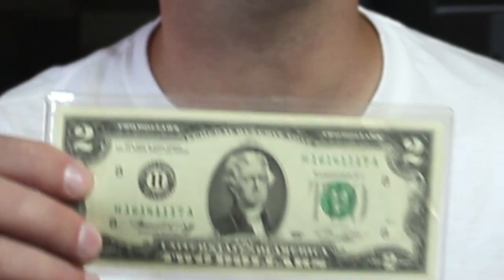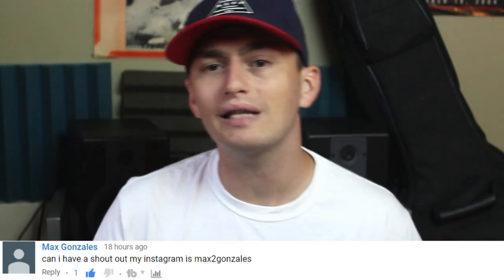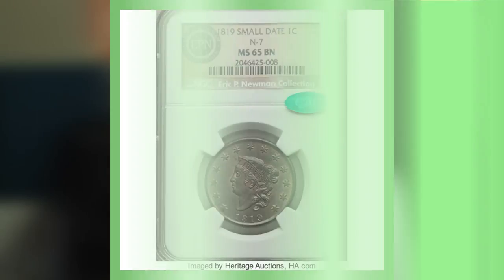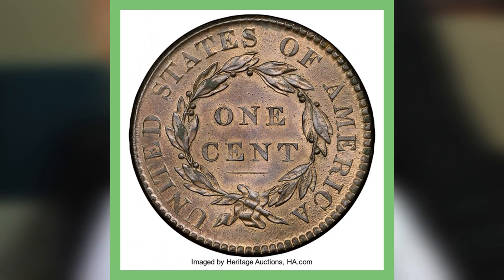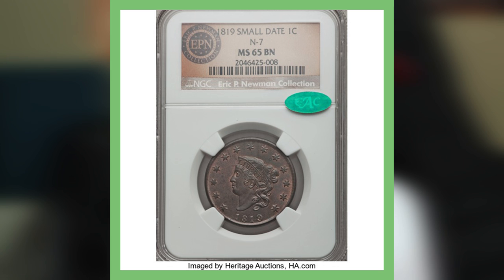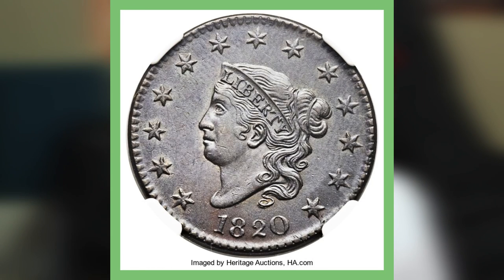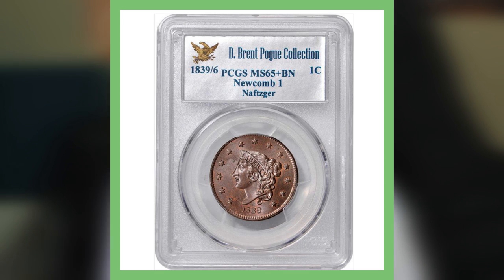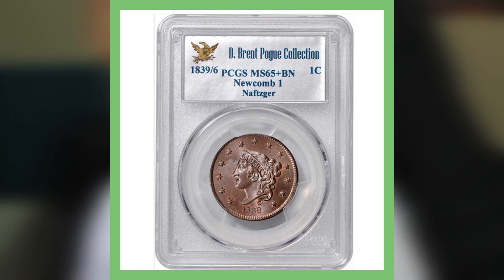$376,000 LARGE CENT PENNIES WORTH MONEY - MATRON HEAD LARGE CENT PENNY!!!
Searching for rare coins continues to be a growing hobby. These are rare valuable large cent pennies worth money. We look at a $376,000 Matron Head Large Cent Penny that sold at an auction record! For more valuable old coins worth money tips give the video a thumbs up! Keep coin roll hunting and always remember you can find rare and silver coins without going to a coin dealer or coin shop and spending money!